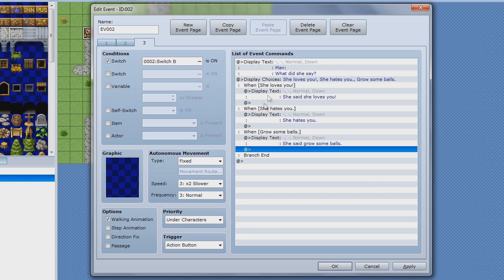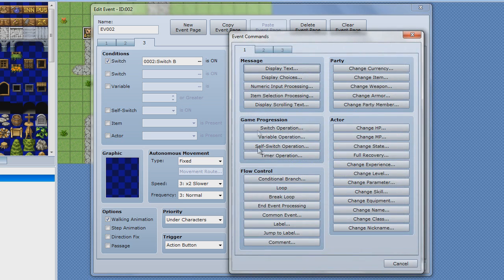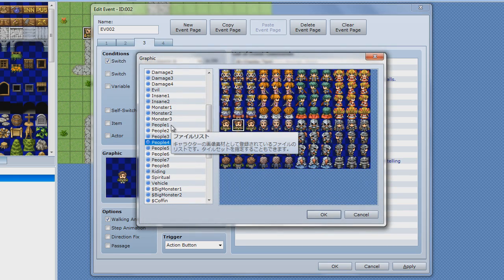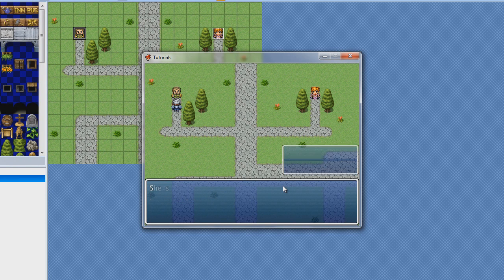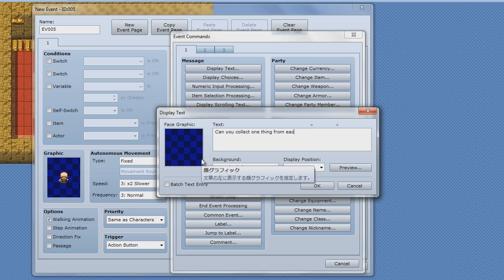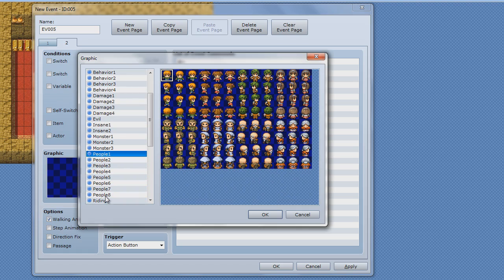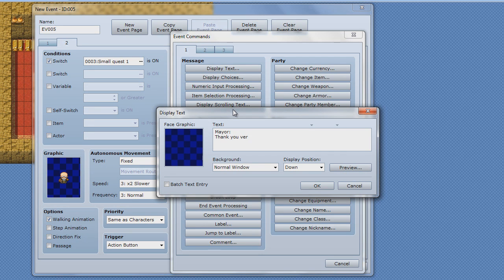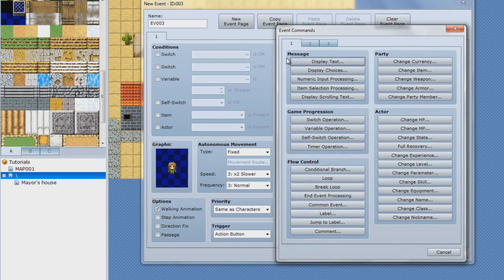RPG maker vx ace tutorial Switches and Variables part 2/3